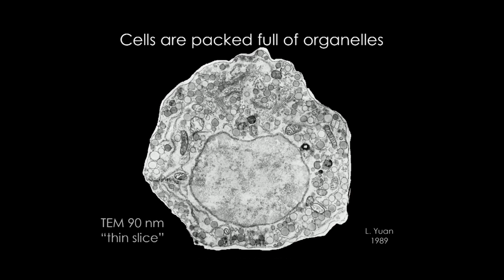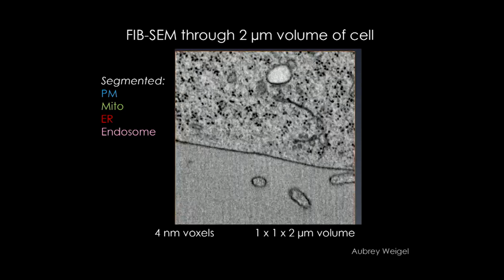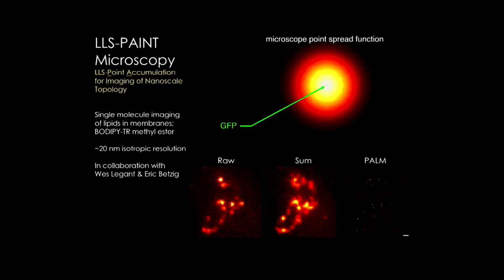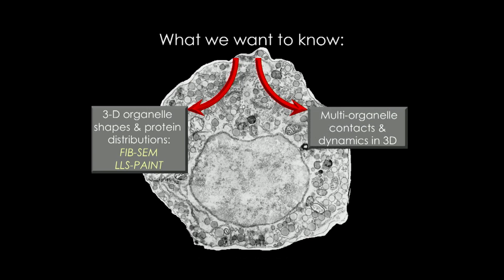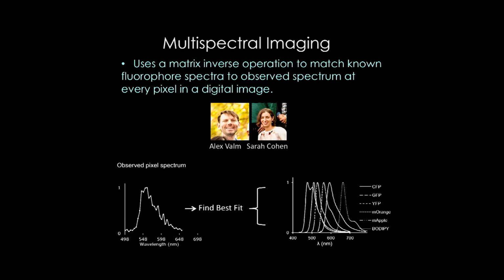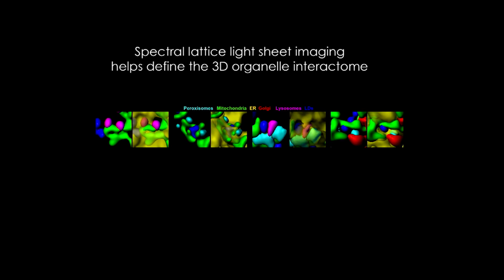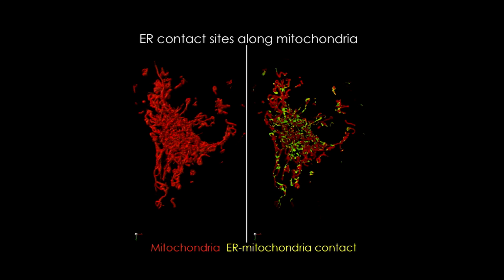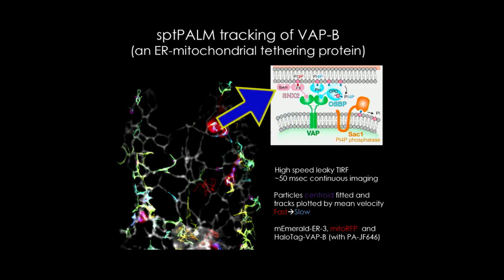Kavli Institute for Brain and Mind: Imaging the Brain - Lippincott-Schwartz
0:14 - Navigating the Cellular Landscape with New Imaging Technologies
 - Jennifer Lippincott-Schwartz

Jennifer Lippincott-Schwartz discusses new imaging technologies and what they are revealing about cellular architecture in the brain. Series: "Kavli Institute for Brain and Mind" [Show ID: 33291]